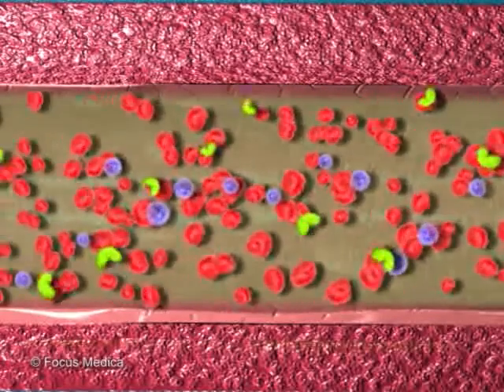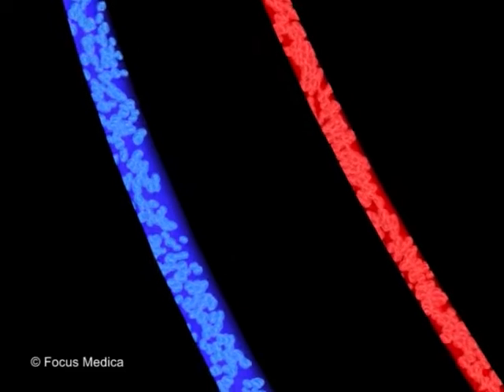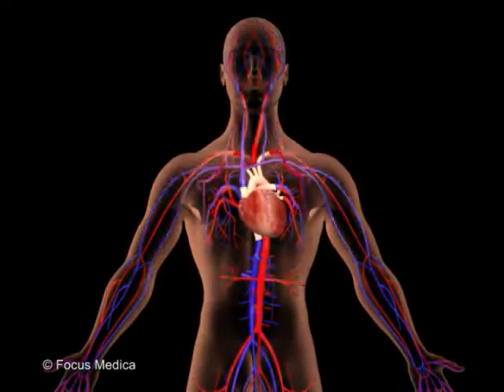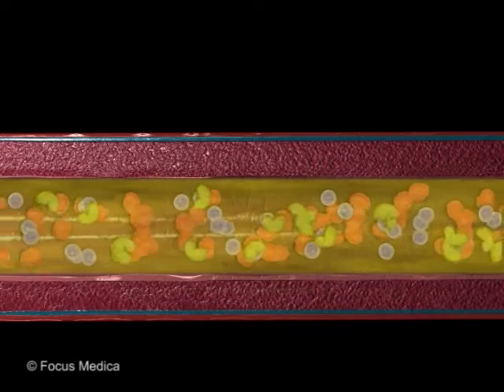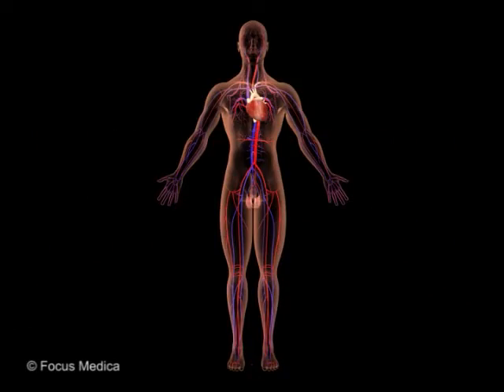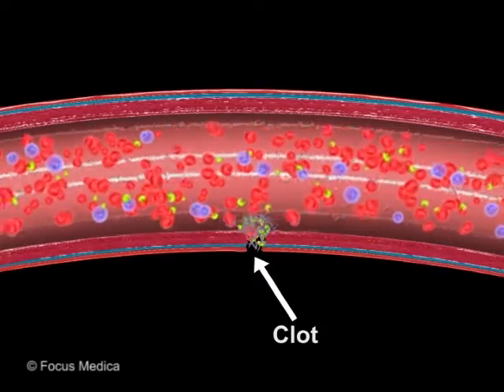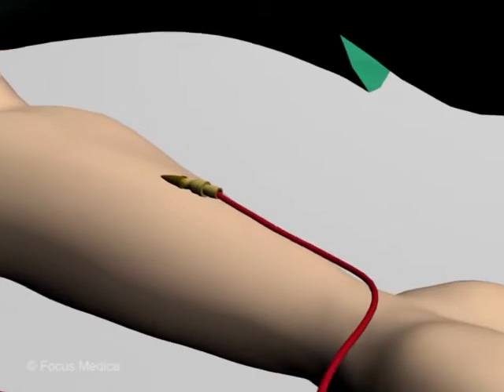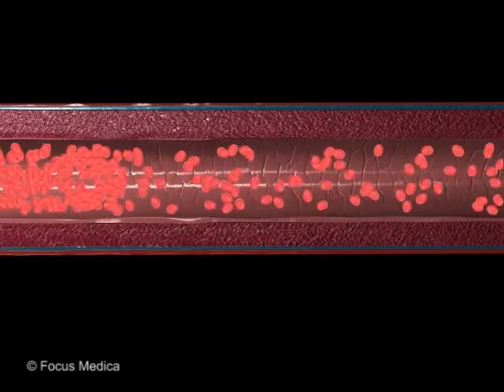Blood and its components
Blood is the red bodily fluid consisting of plasma, red and white blood cells, platelets and proteins, circulated by the heart through the vascular system. The blood carries oxygen and nutrients to and waste materials away from all tissues.

White blood cells, also called leukocytes, are the cells that help the body fight infections and diseases.